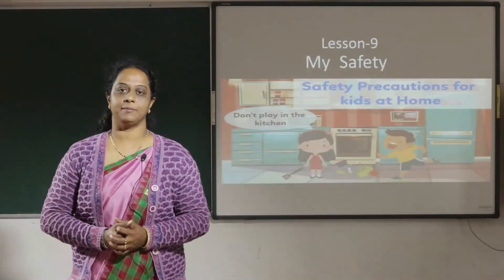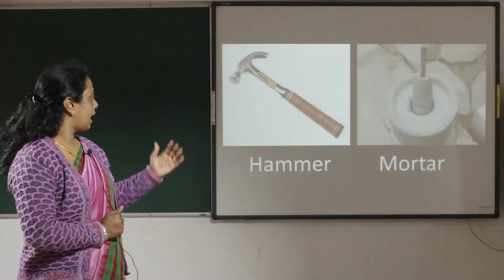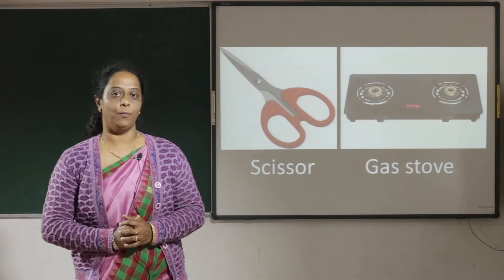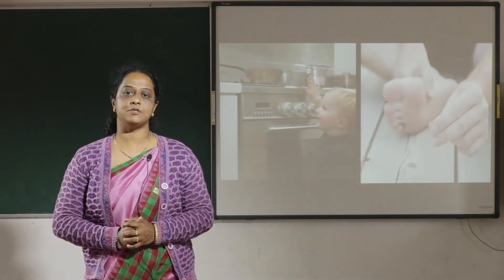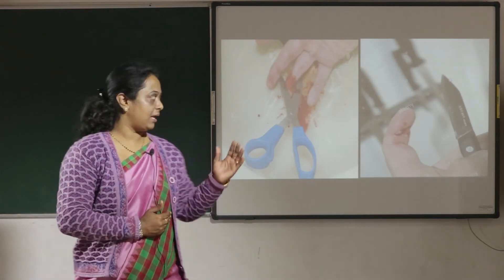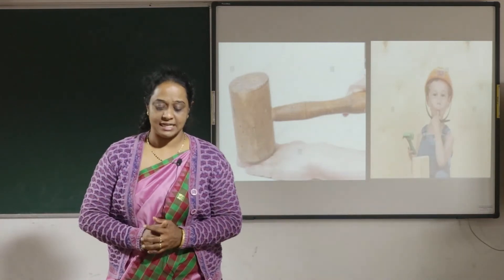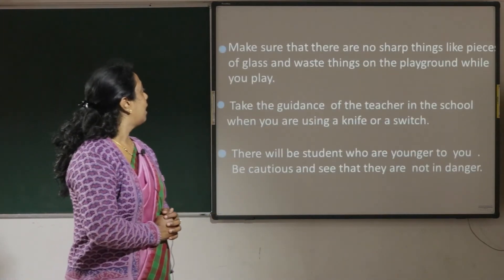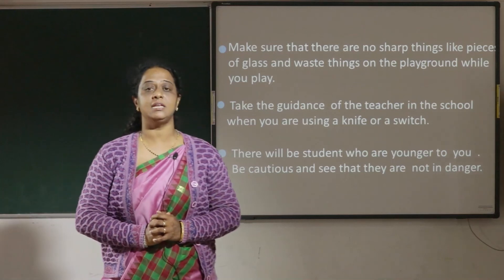ST.MARYS ENGLISH MEDIUM SCHOOL,SUNTIKOPPA (2nd EVS CH9_P1)